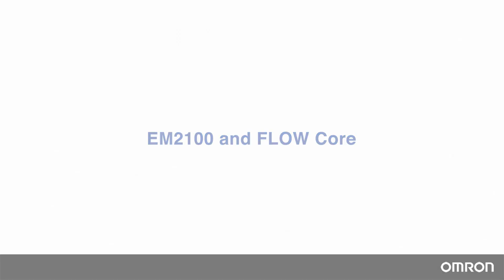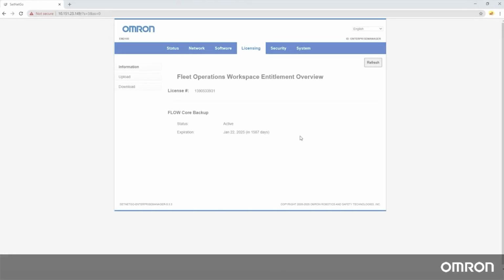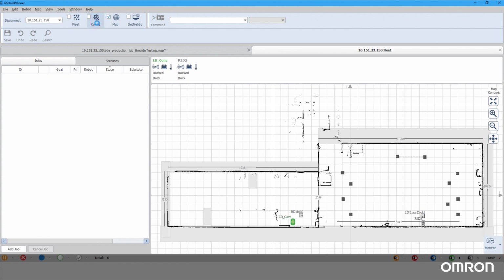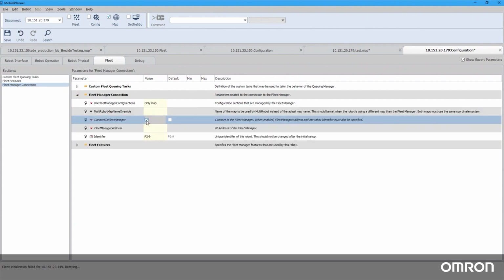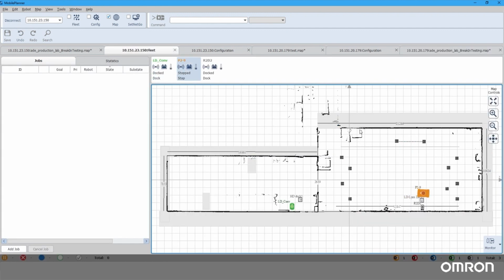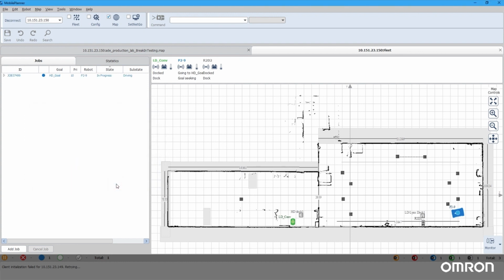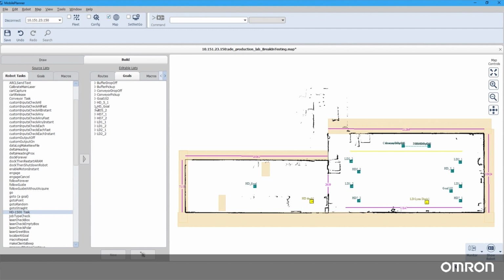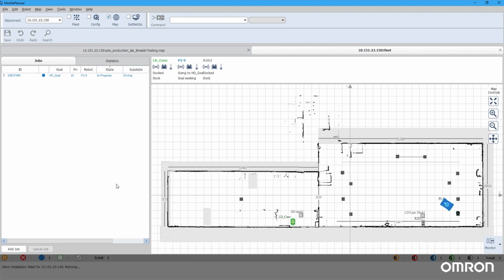OMRON HD-1500 Tutorial 7: Adding the HD-1500 to Mobile Robot Fleet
After you have completed the initial setup of the HD-1500 autonomous mobile robot for heavy loads, this video will show you how you can add your robot into a new or existing fleet of mobile robots.